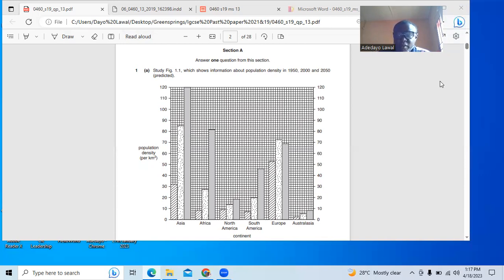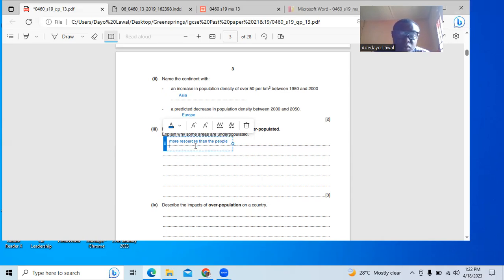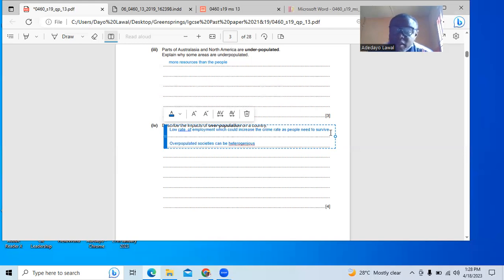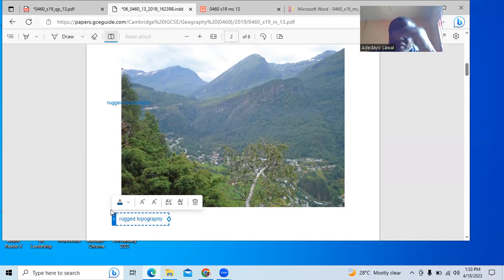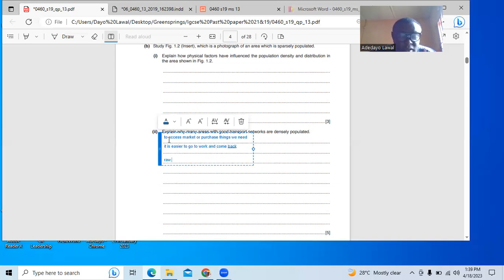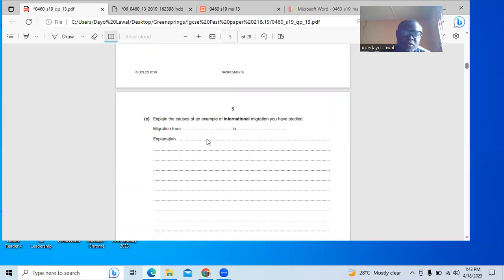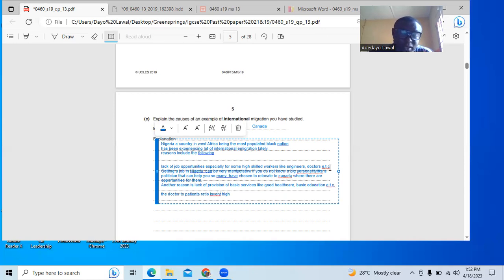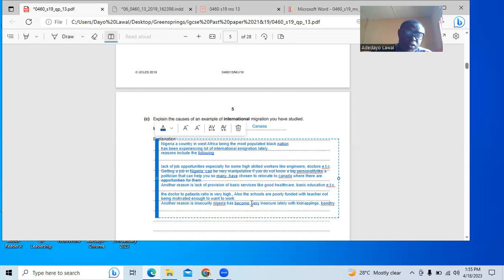A past paper on population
A dive into IGCSE geography examination